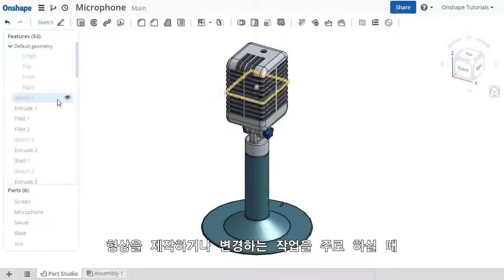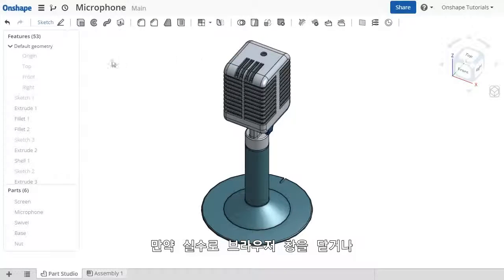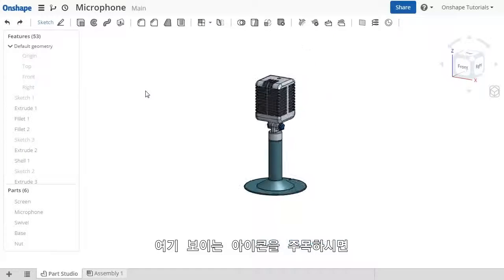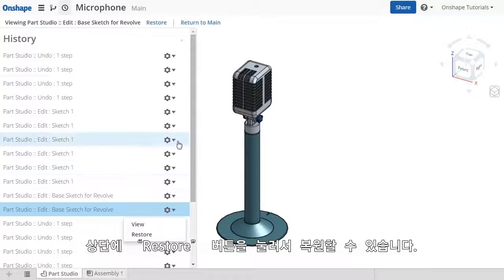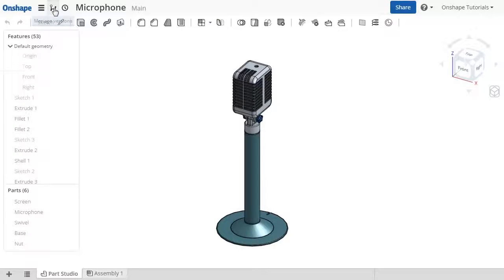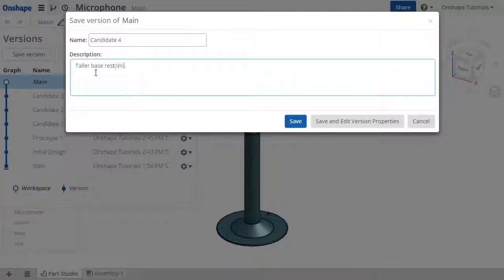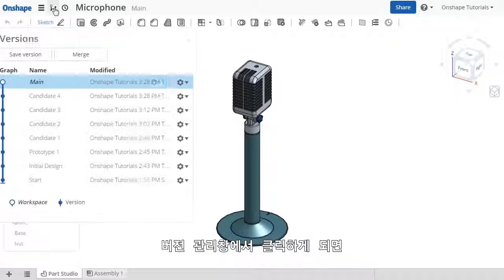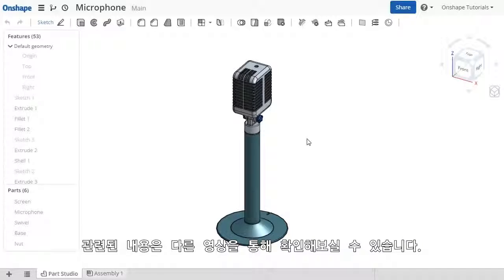13장 VERSION CONTROL - Edit History & Versioning(한글자막)